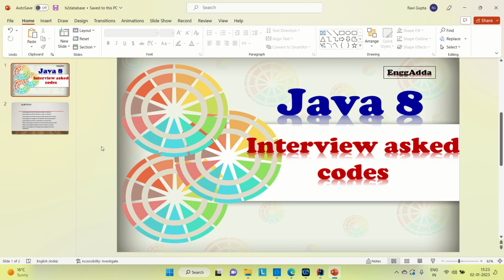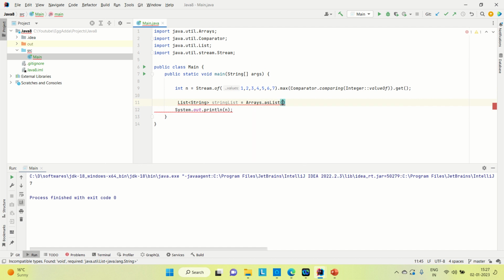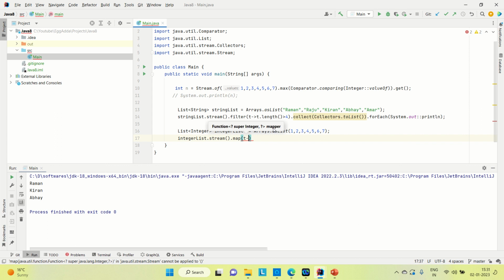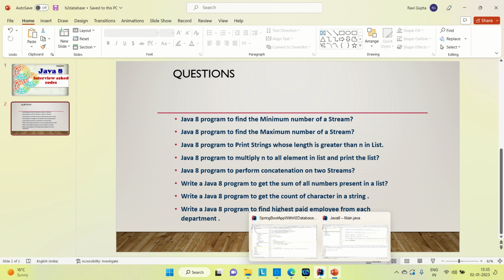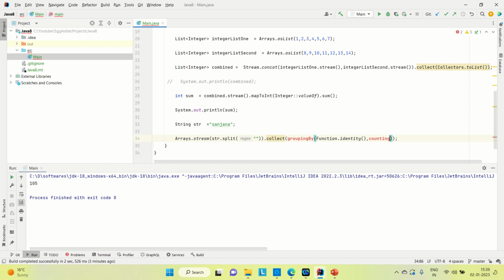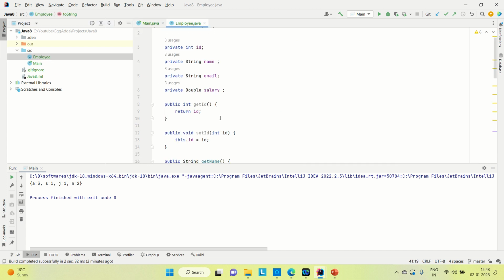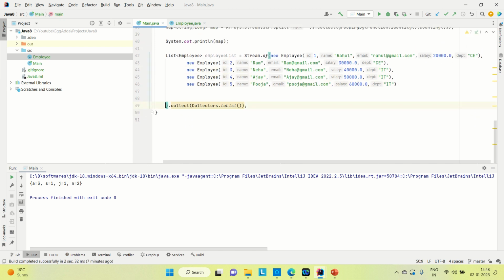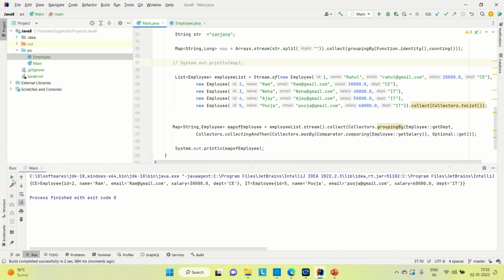Java 8 Interview Coding Questions | Java 8 Stream API | Coding Problems | EnggAdda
Java 8 Interview Coding Questions | Java 8 | Java 8 Stream API | Coding Problems | EnggAdda |@enggadda